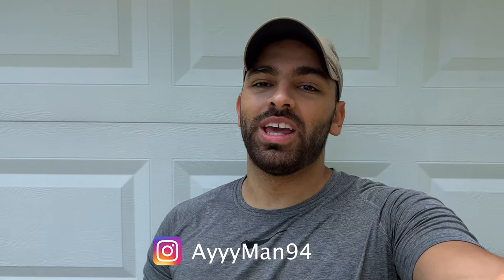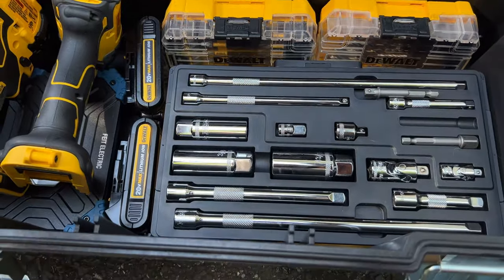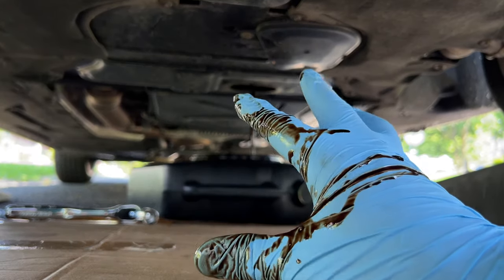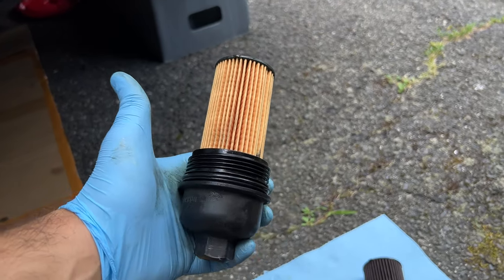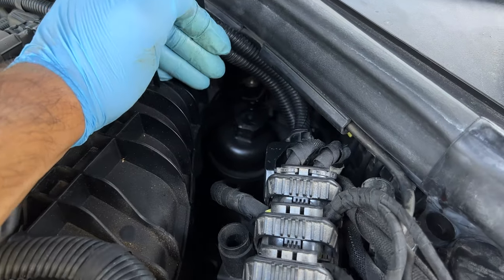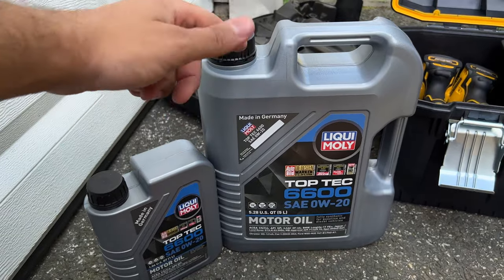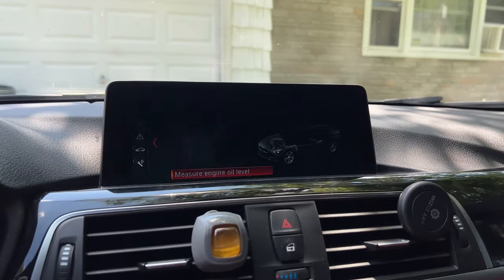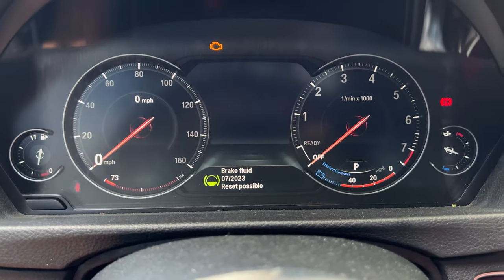BMW 330i F30 OIL CHANGE (B46/B48 engine) DIY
27mm Oil Filter Socket
Socket Set
Socket Extension Set

In today's video, I'm going to show you how to change your oil on your 2017 BMW 330i with the B46/B48 engine. It's pretty much the same process for any BMW with the same engine.